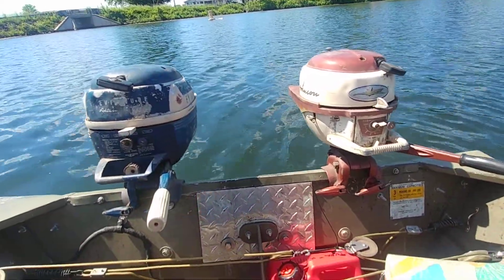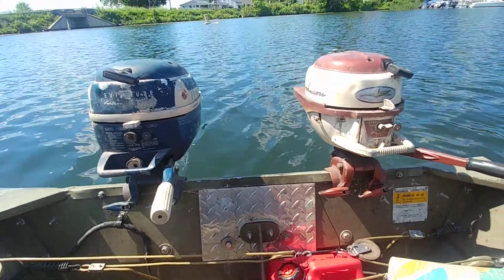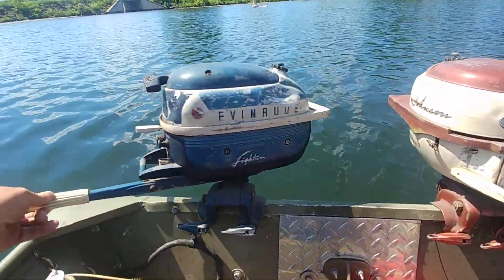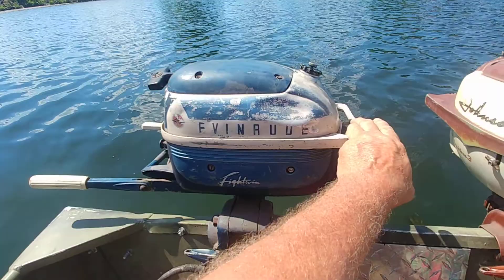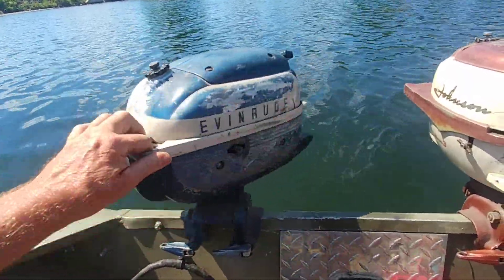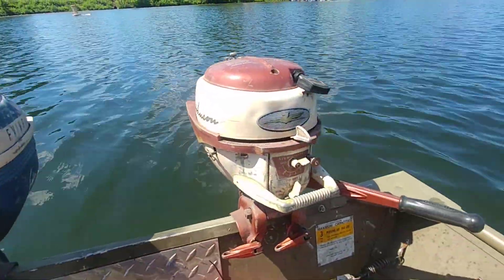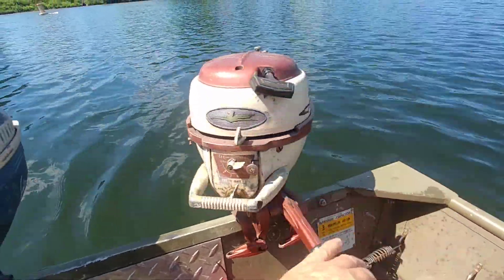1958 Evinrude 3 hp & 1958 Johnson 3 hp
1958 Evinrude 3 hp & 1958 Johnson 3 hp